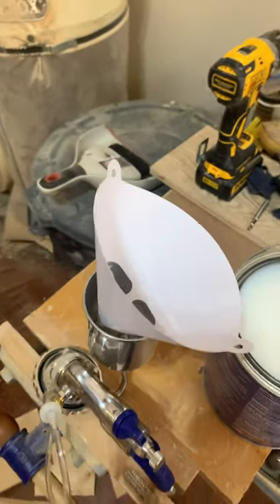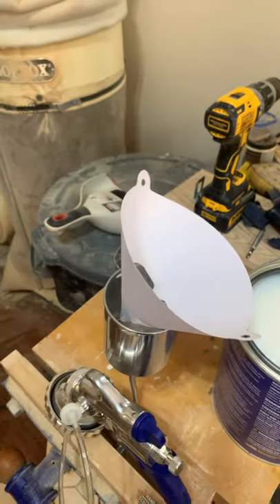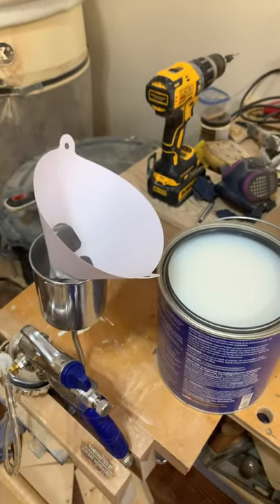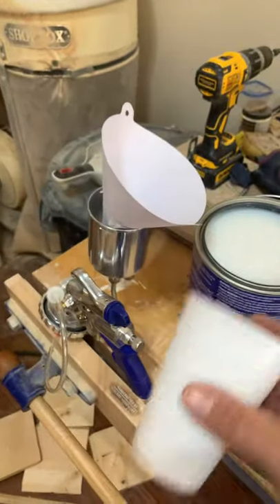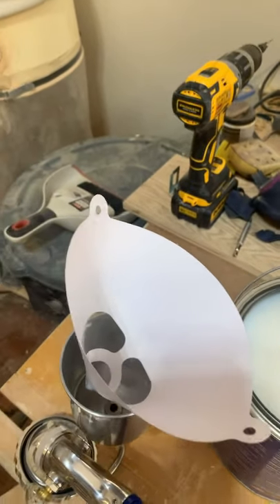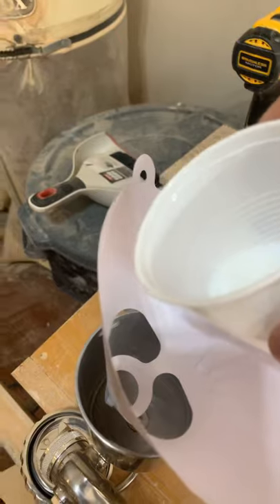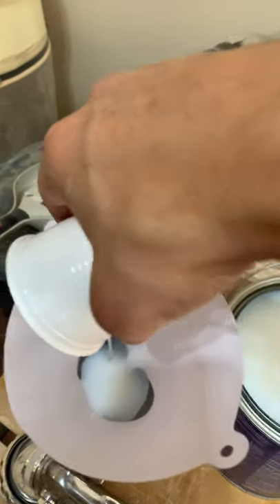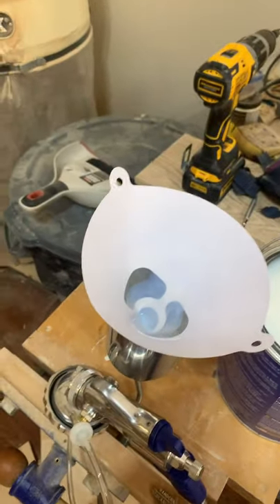Quick finishing tip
Using a cheap plastic cup, just scoop out the finish from the gallon, pour into your gun and you won’t have to clean up any mess.